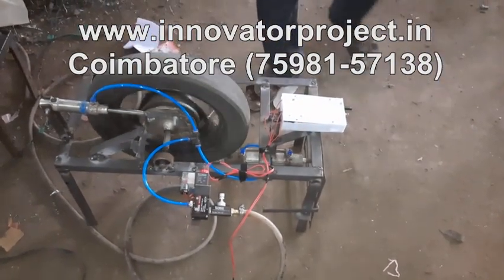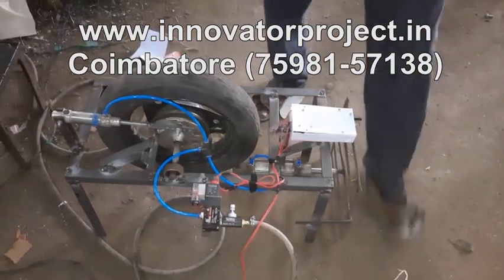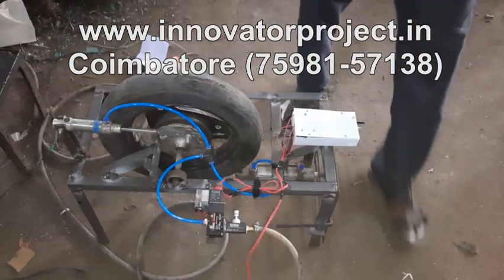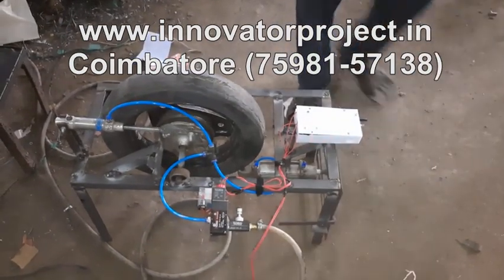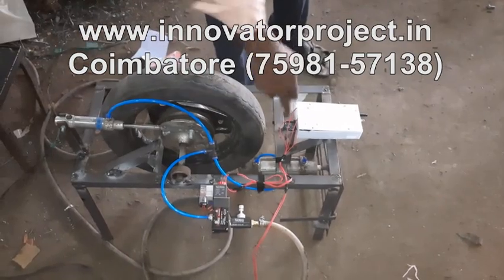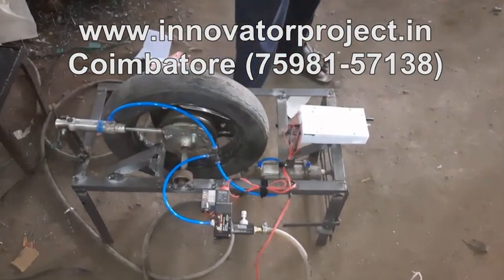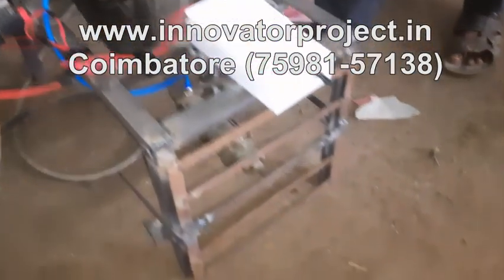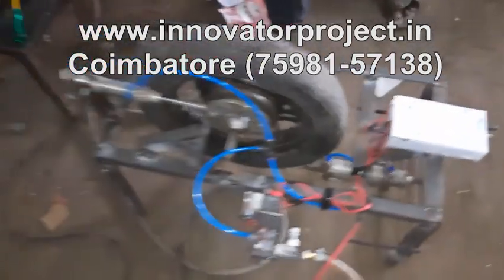Automatic Pneumatic bumper and brake/ Intelligent Braking System with Automatic Pneumatic Bumper pdf